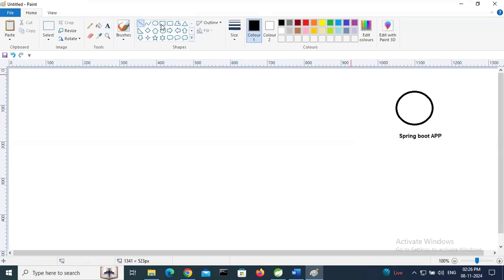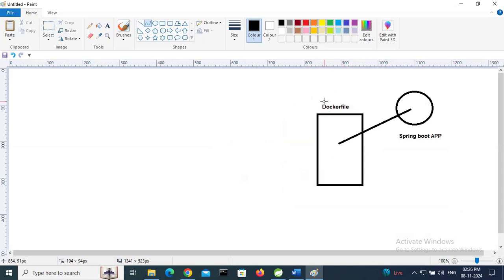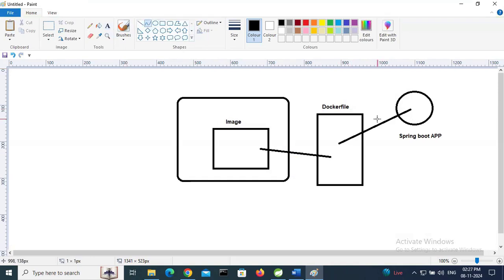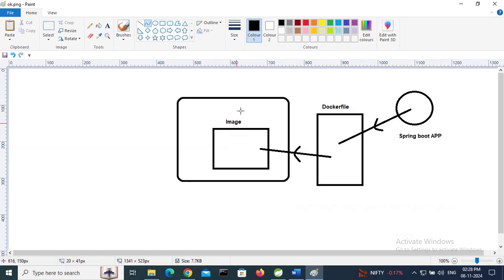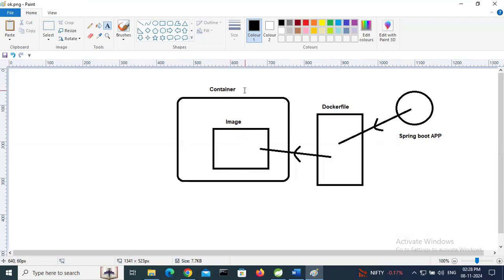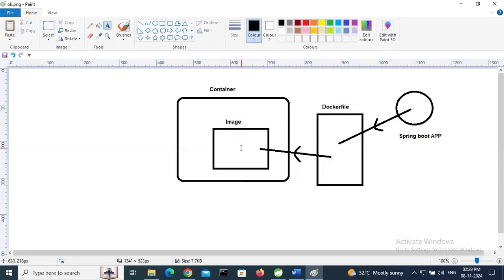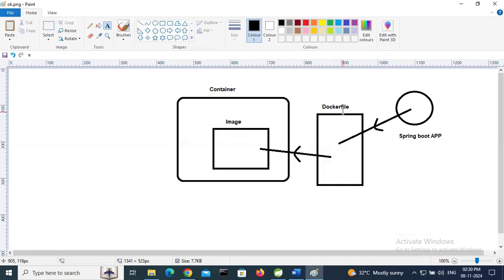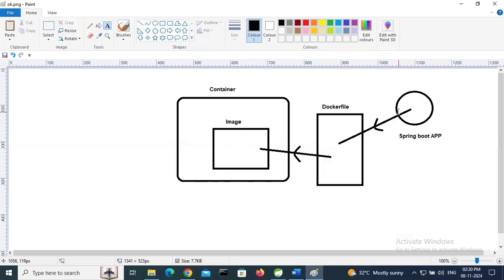Understanding Docker concept in 5 minutes #2024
Docker Concept Understanding:

The Docker container is created from an image that contains our application packaged as a JAR file. The image itself is build through a Dockerfile, which provides step-by-step instructions for setting up both the application and its environment.